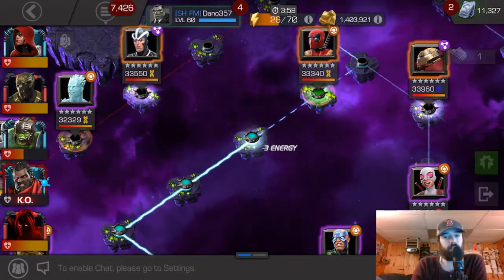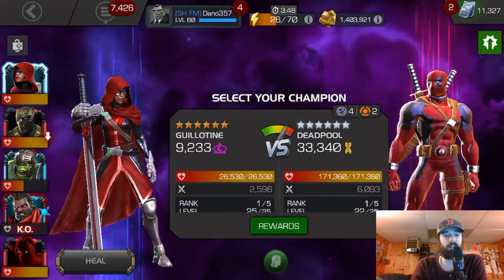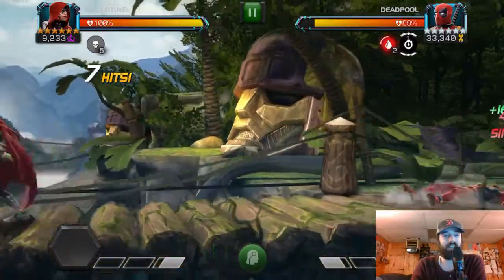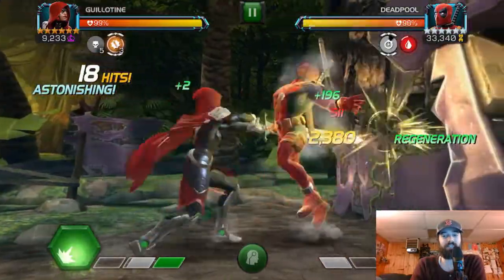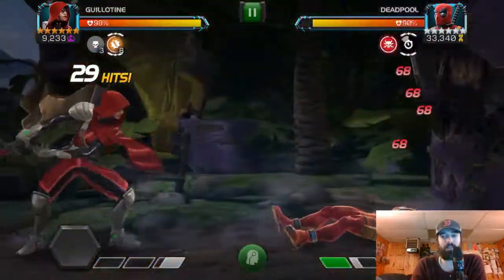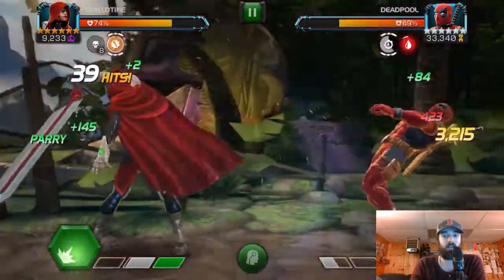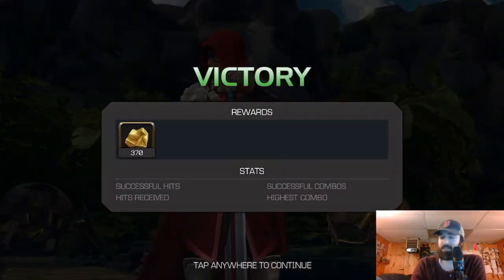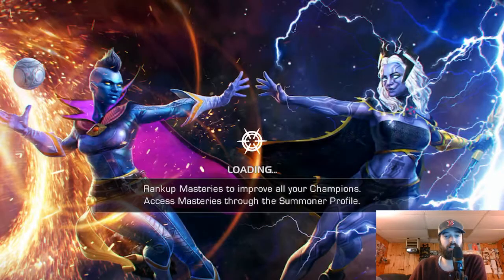Guillotine vs Act 6.2.3 Buffet Icarus Deadpool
It's time to get the original go-to heal reversal champion, Guillotine, off the bench to see if she can handle a stacked Buffet Deadpool in Act 6.2.3.